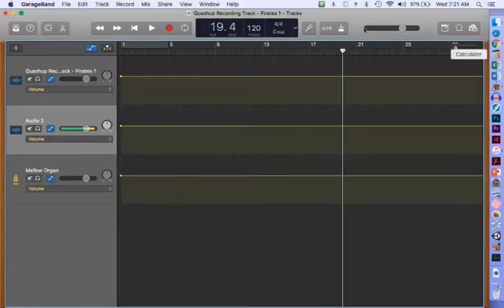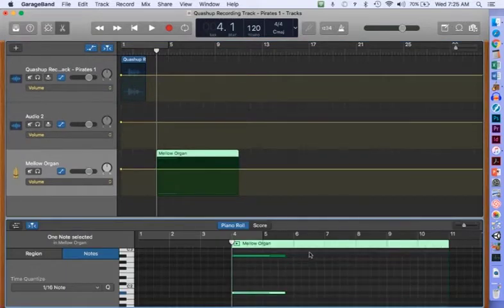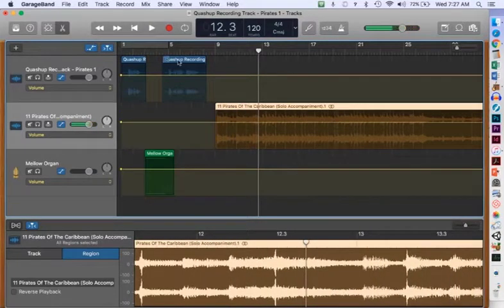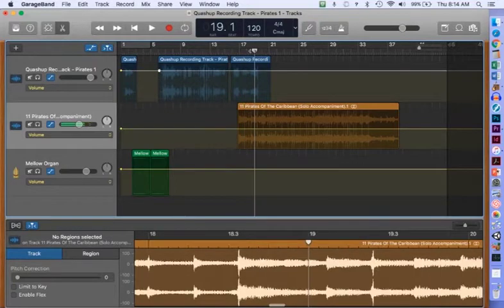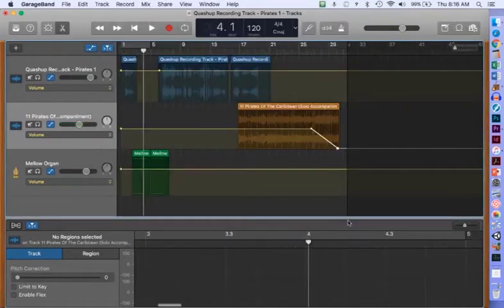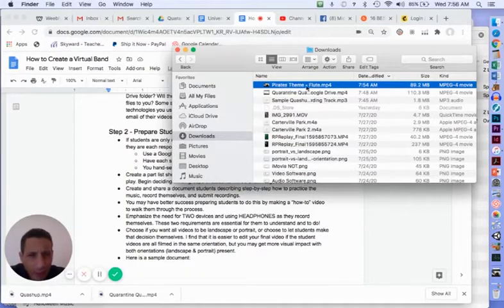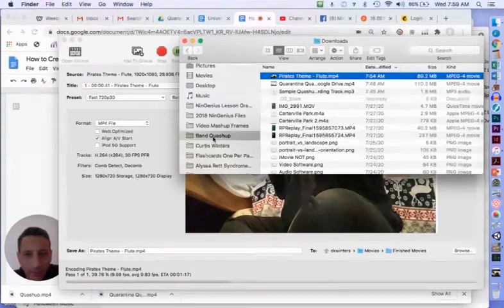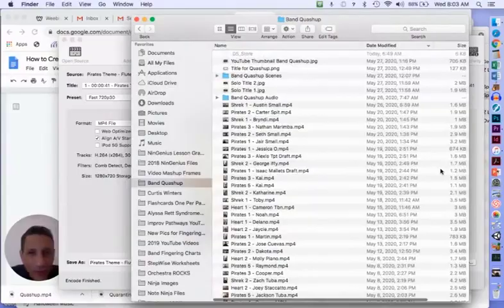How to Make a Virtual Ensemble Performance Video - Part 2: Student Files (Music Teacher Tutorial)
Learn how to prepare a student play-along track (with GarageBand) for them to use while they are recording their videos for your virtual band. I also address how to help your students make useful videos and send them to you. Lastly I show you why and how to optimize the student videos so the files are smaller and able to be used without overwhelming your hard drive or RAM.

Don't miss my Part 1 video in this series to give you a solid understanding of the overall process, from beginning to end, of making a virtual band concert.